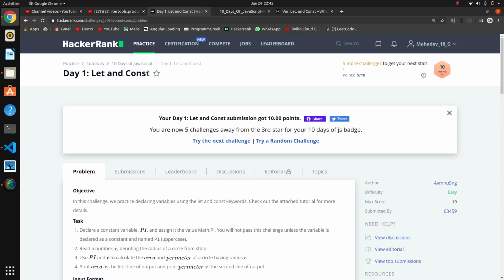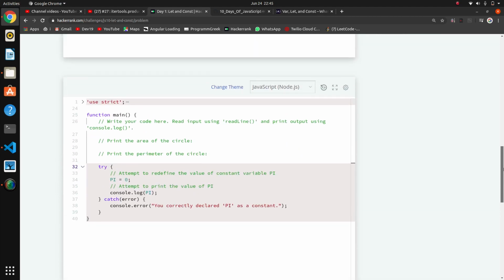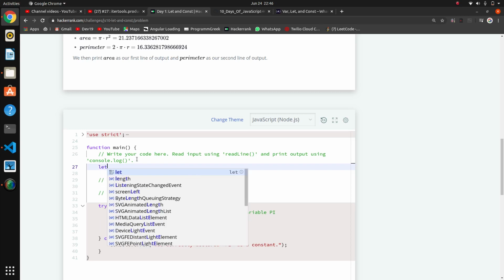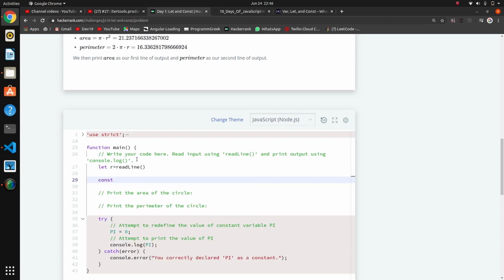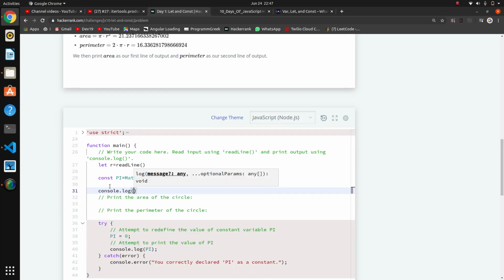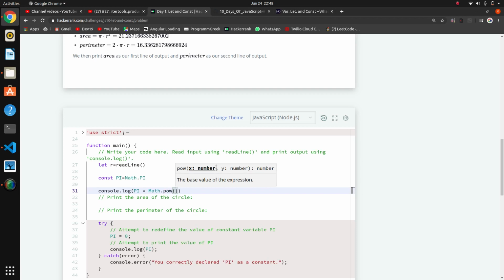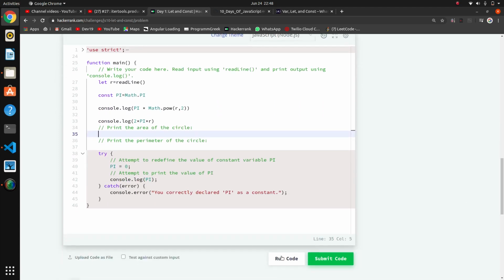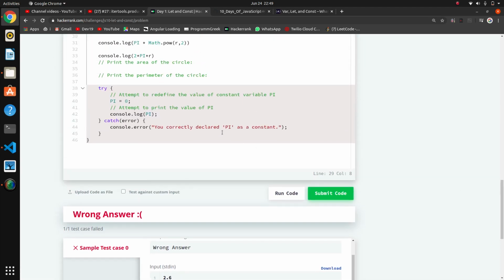Day 1 : Let & Const | 10 Days of Javascript